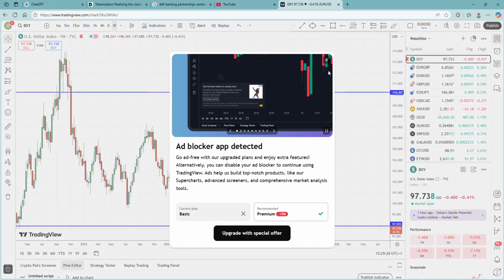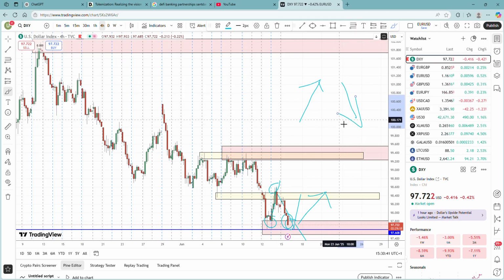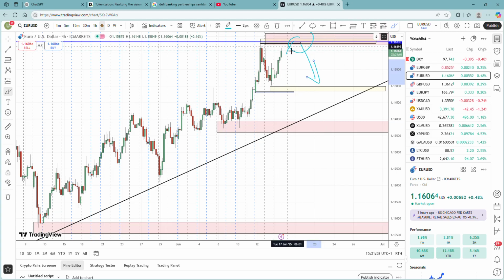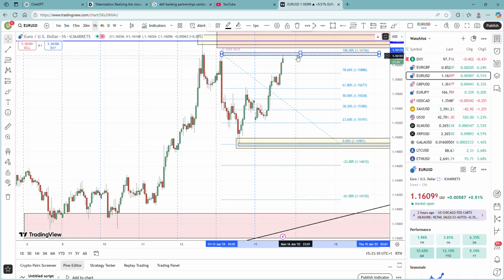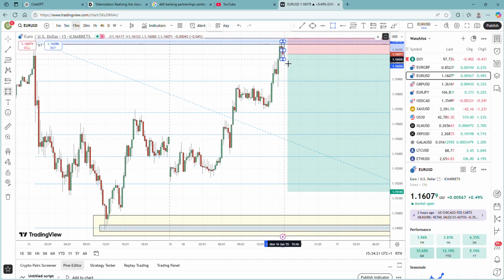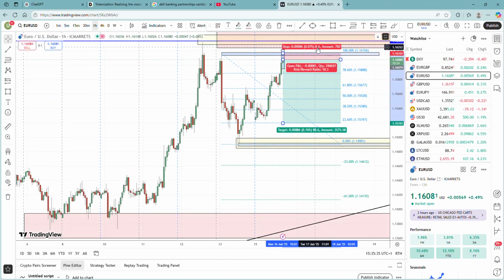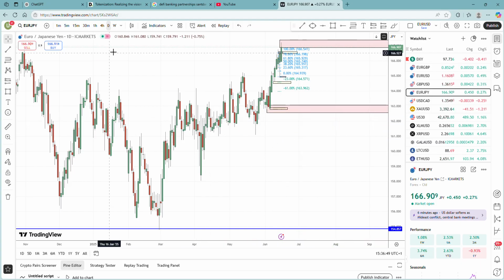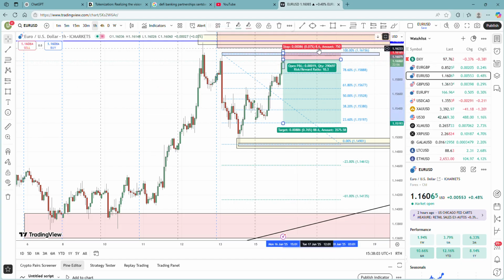Forex Daily Analysis on EURUSD GBPUSD EURJPY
HERE I SHOW YOU HOW TO DO TOP BOTTOM ANALYSIS AND A LIVE ENTRY ON EURUSD